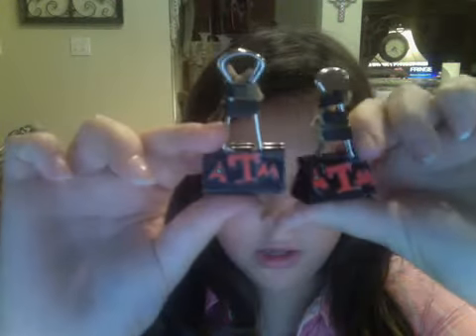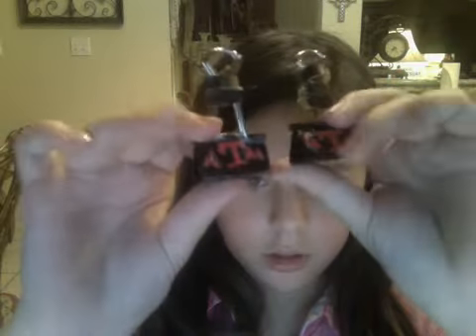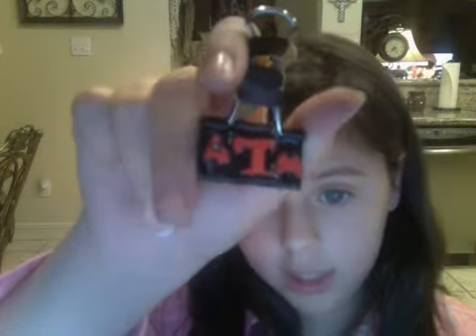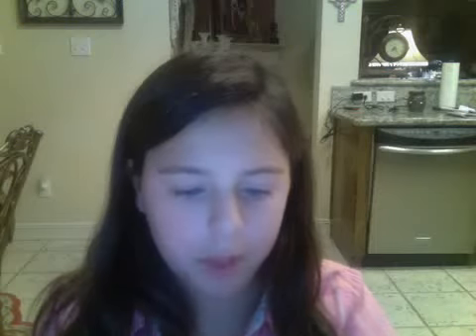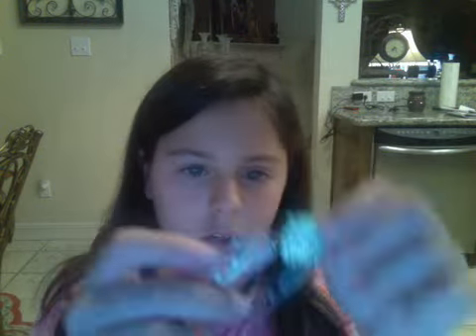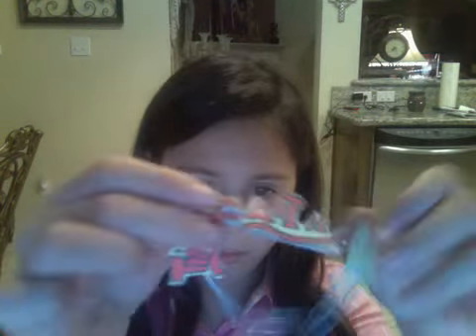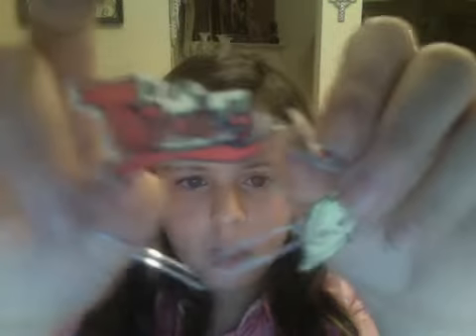college football jewllery i made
sooooooooo cute!